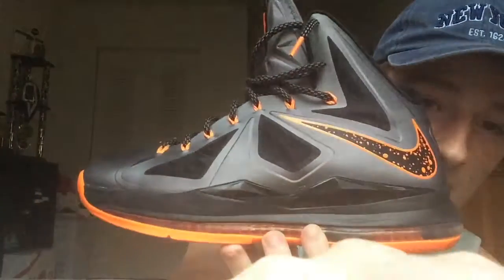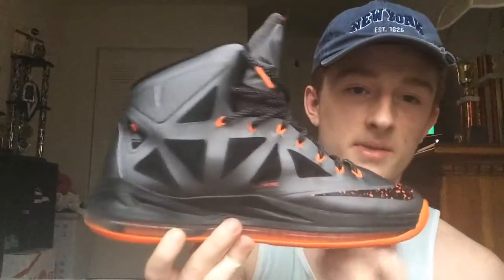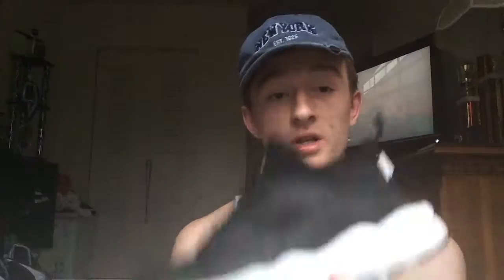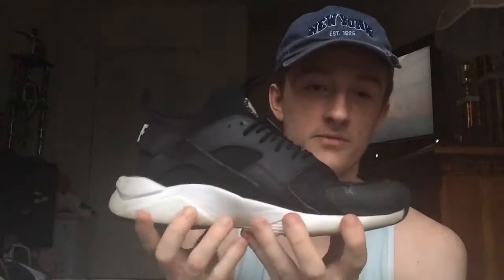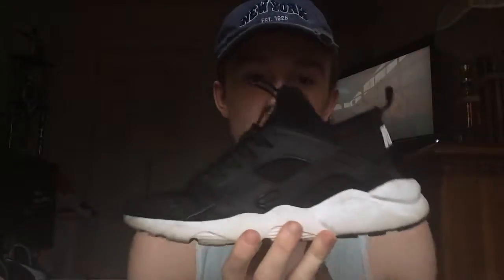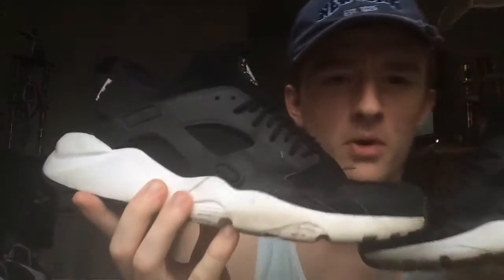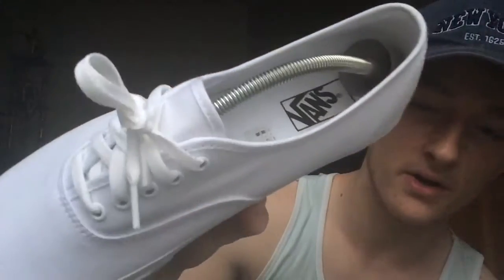Latest Pickup's...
Recent pickup's from the past month's...